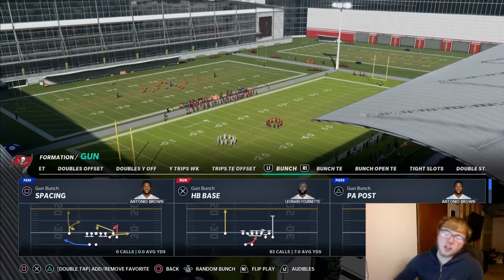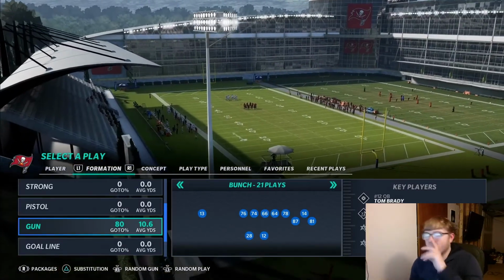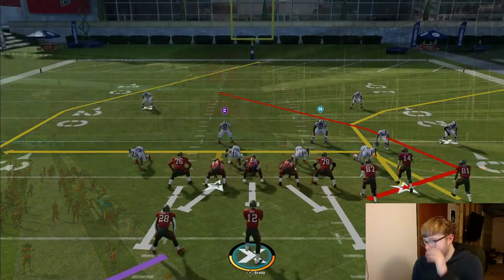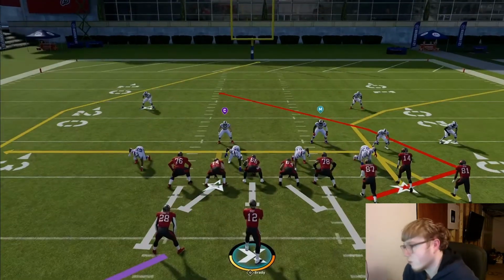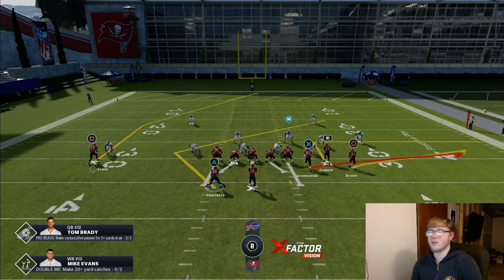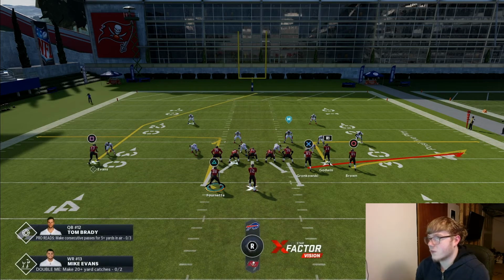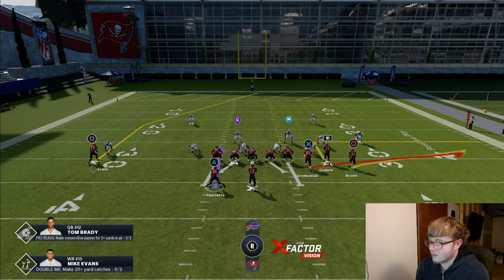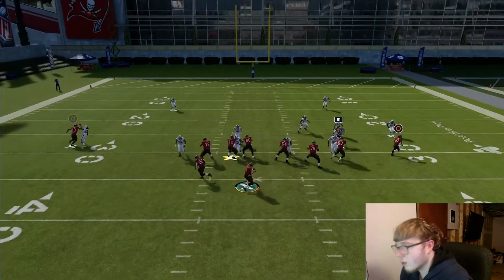ALL MAN COVERAGE BEATERS IN MADDEN 21